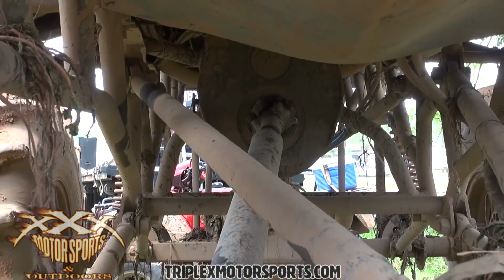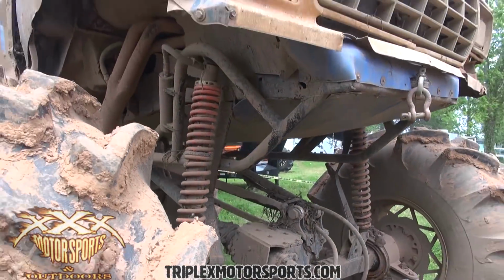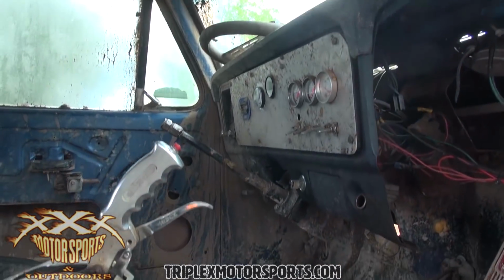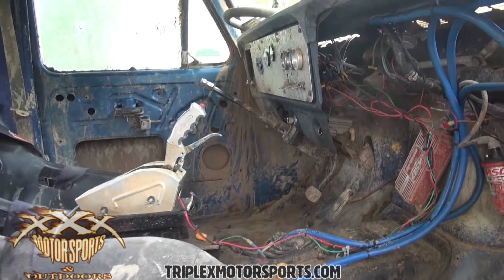BADDEST BRONCO IN THE BOG!!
Dirty Hooker is hands down one of the baddest Bronco's in the game! Having been on the scene for over 16 years, this rig is dialed in and set on kill! Huge props to Mookie Perkins and his crew for making this one very consistent machine in which their not scared to hammer on at every single event!
Specs: 1979 Ford Bronco, BBF, Powerglide trans, Hater Kit hybrid axles, 23.1x26 tires, 110 octane and one heavy right foot!

Louisiana Mudfest near Colfax, Louisiana - Apr. 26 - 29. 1, 2018.

Stay up to date with behind-the-scenes action on Snapchat at: TripleX-Life